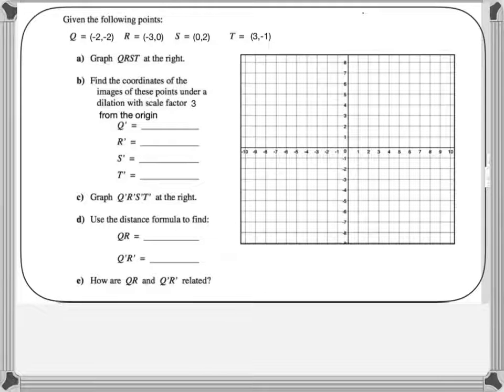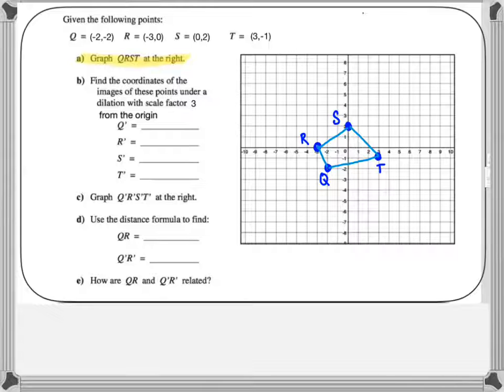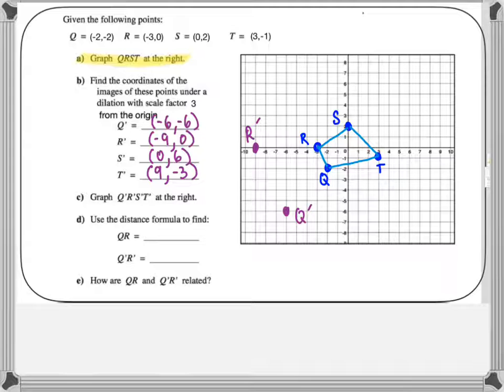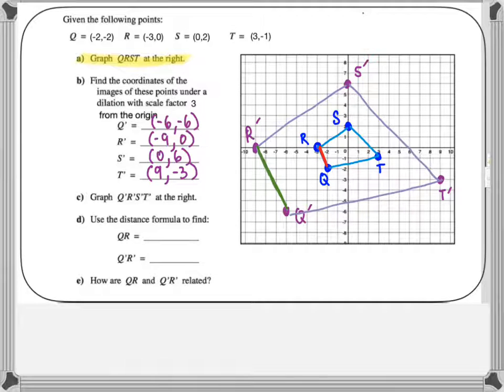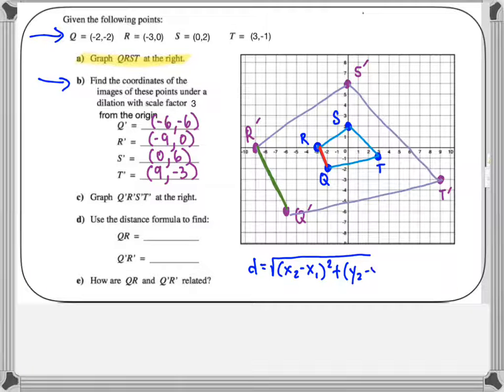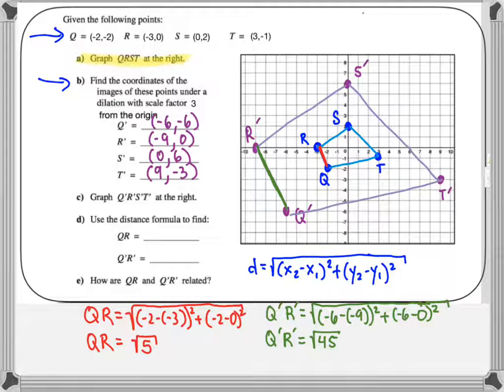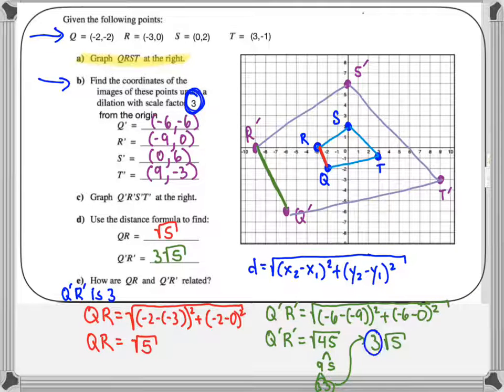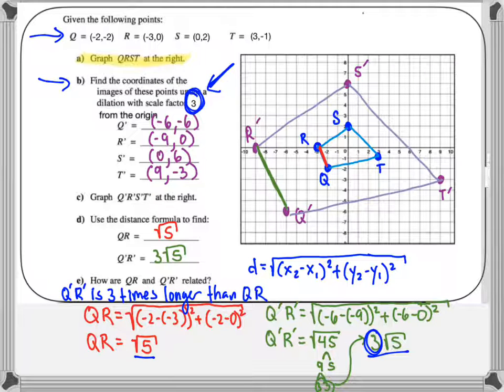Math II Doing Dilations Part 3